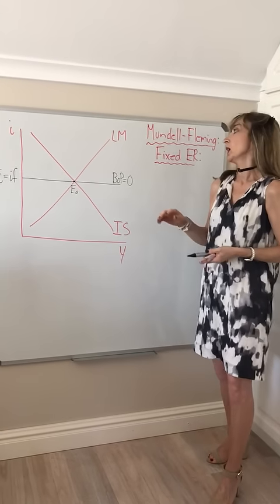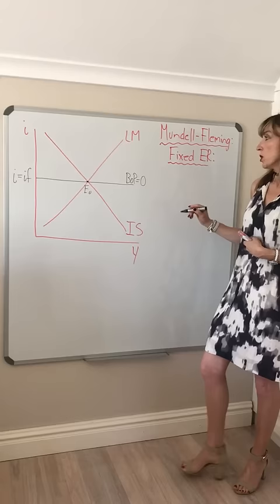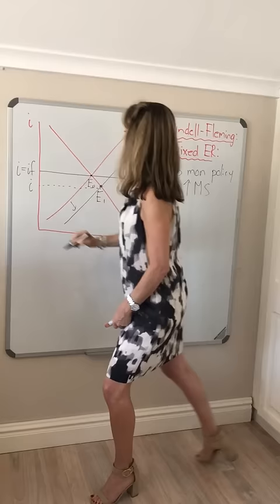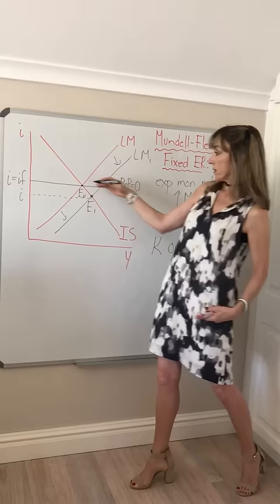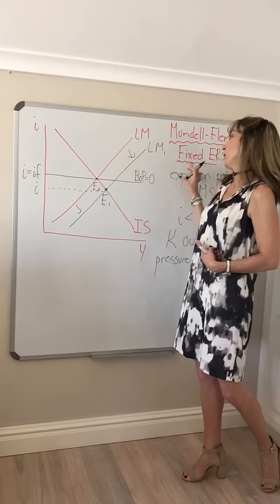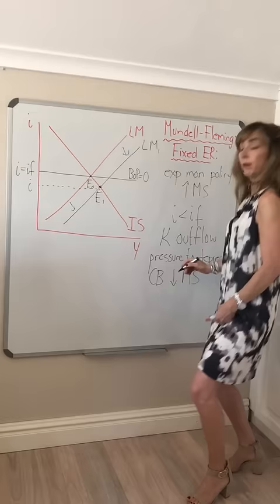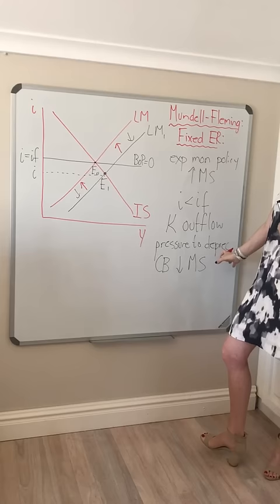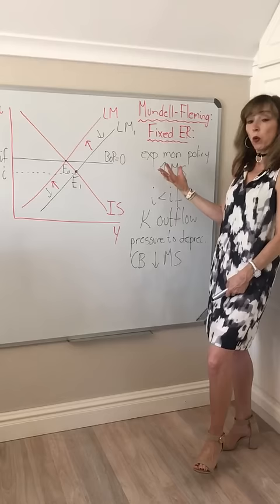Mundell-Fleming Model with fixed exchange rates (video 15A)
Mundell-Fleming model (assuming perfect capital mobility) with expansionary monetary policy when exchange rates are fixed